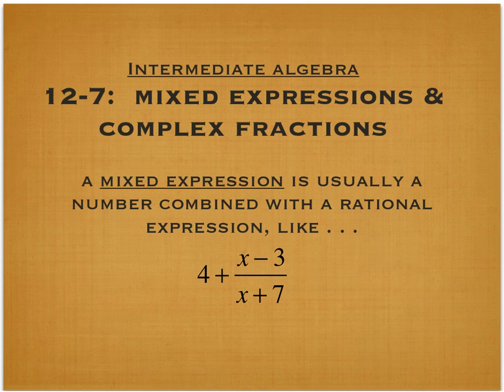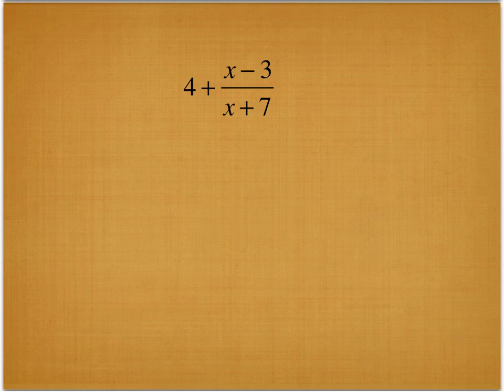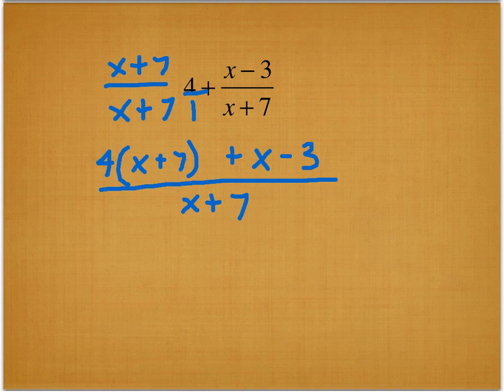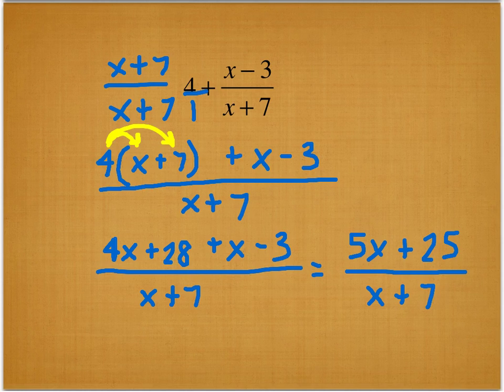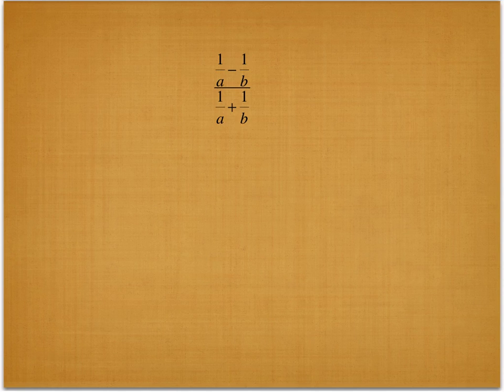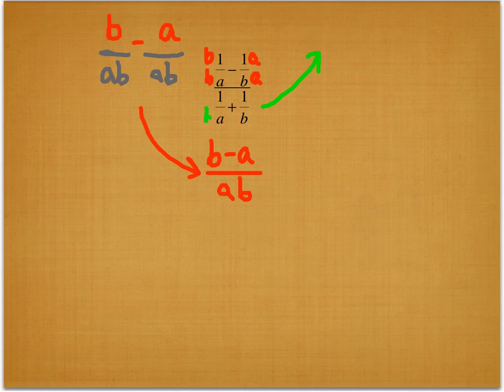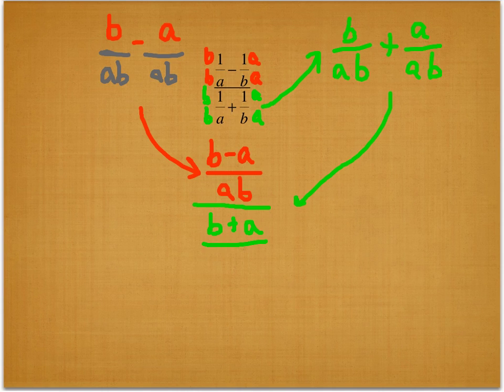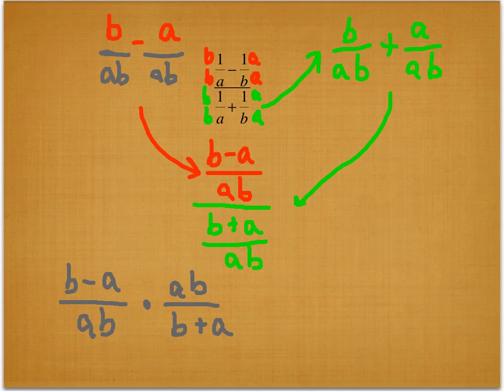12-7 Int Alg